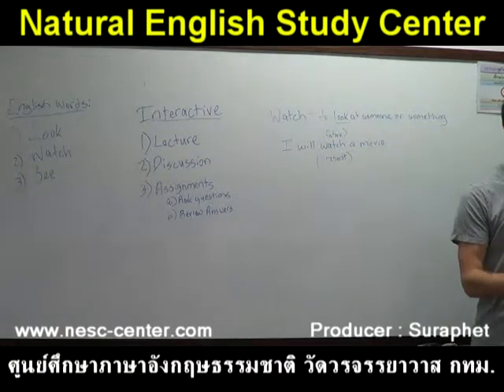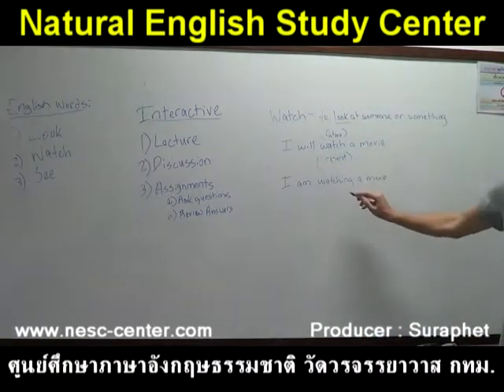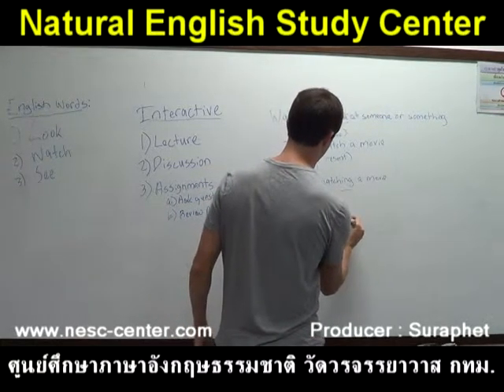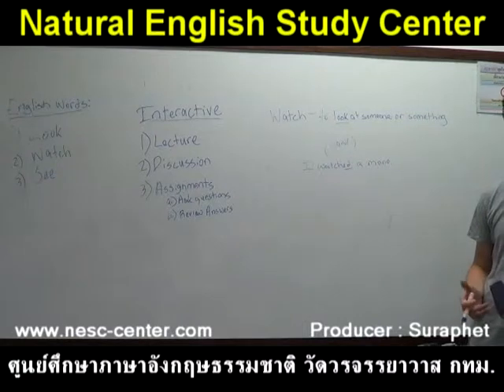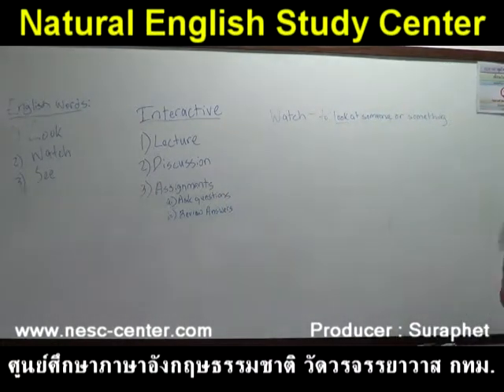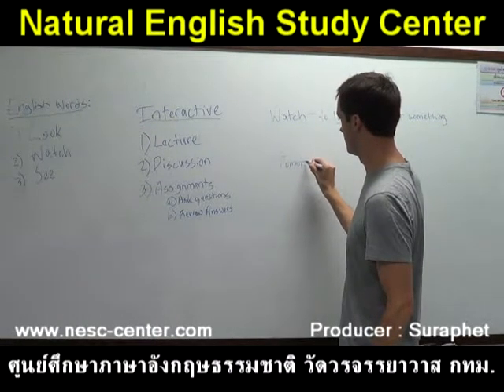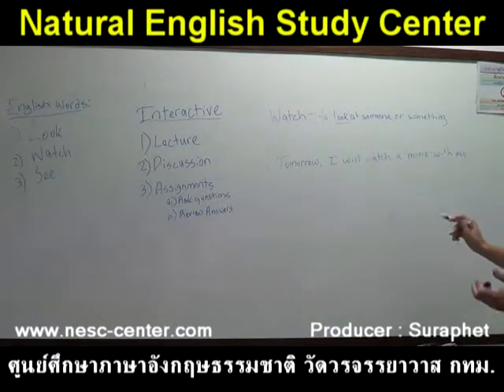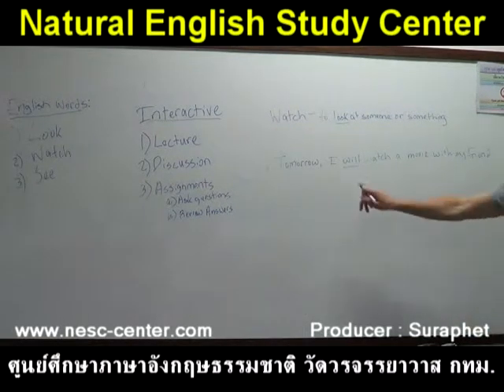suraphet 2622 English Teaching Teacher Aaron, USA, Aaron 1